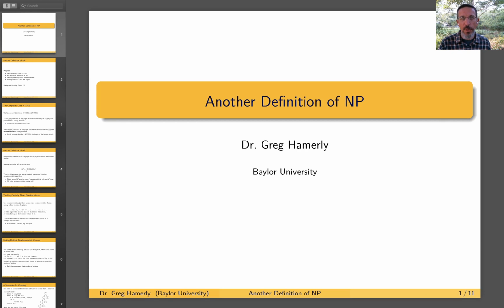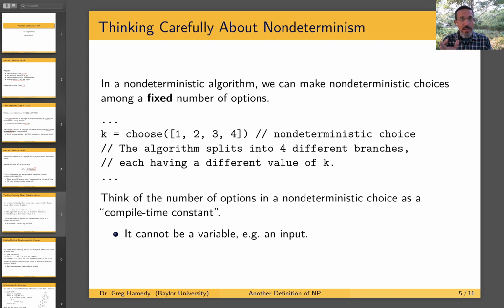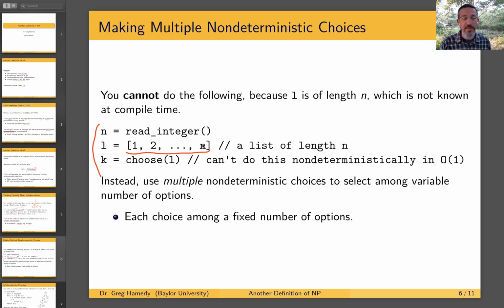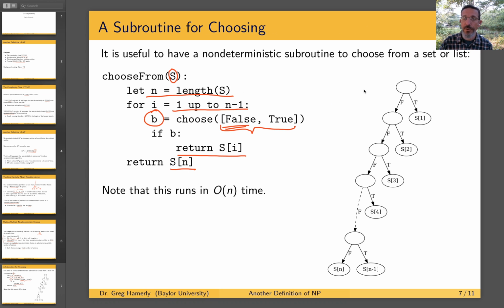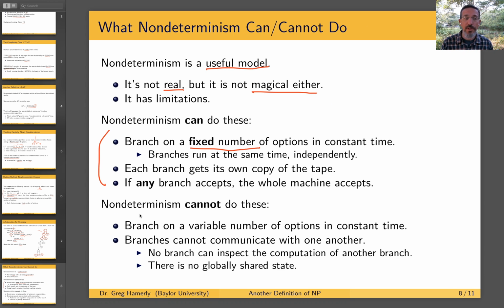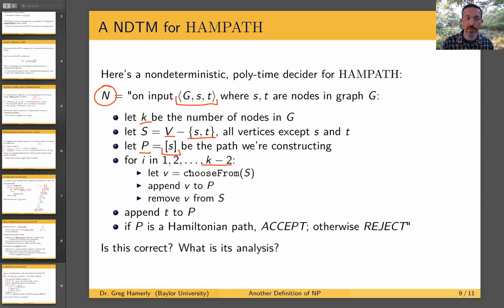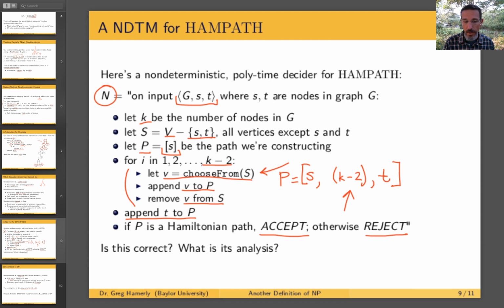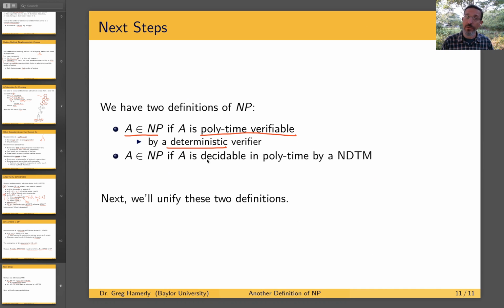Theory of Computation: Lecture 11-02 — Another Definition of NP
This lecture re-defines the class NP as those languages which are efficiently (polynomial-time) decidable by a nondeterministic algorithm. We cover several important things to think about when using and analyzing nondeterministic algorithms. Then we give a proof of the Hamiltonian Path problem being a member of NP using the definition from this lecture.